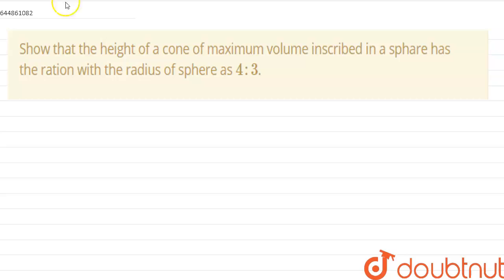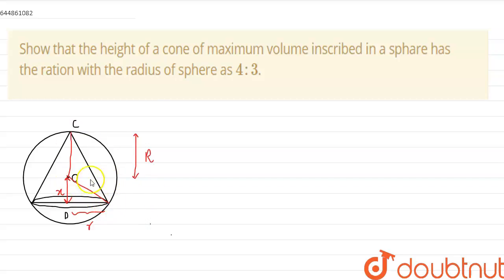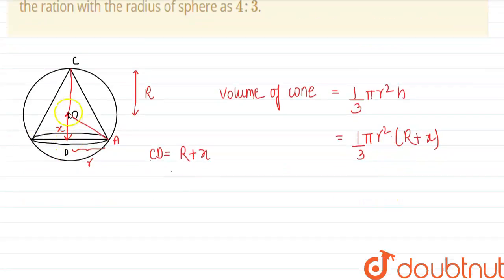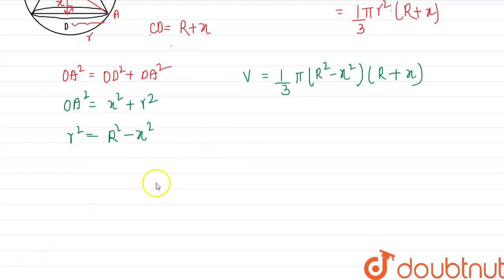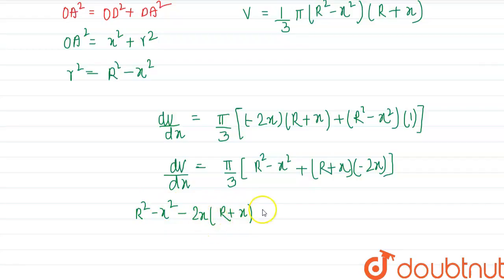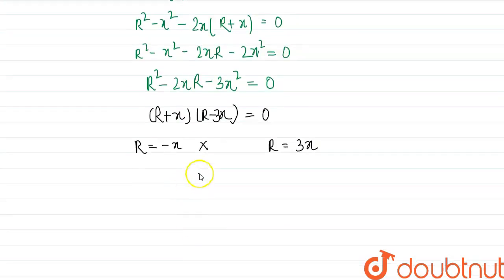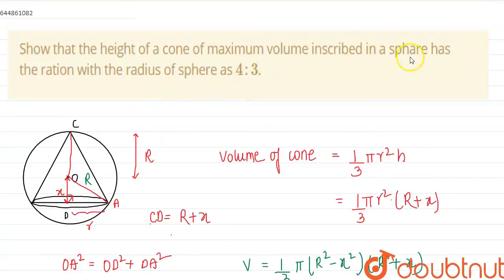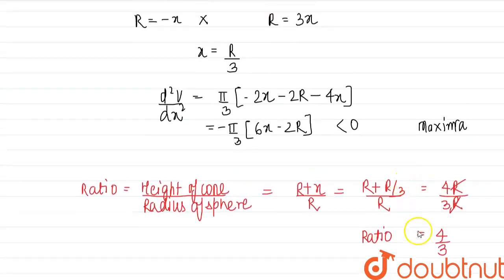Show that the height of a cone of maximum volume inscribed in a sphare has the ration with the r...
Show that the height of a cone of maximum volume inscribed in a sphare has the ration with the radius of sphere as 4 : 3.
Class: 12
Subject: MATHS
Chapter: APPLICATIONS OF DERIVATIVES
Board:CBSE

👉 Have Any Query? Ask Us.